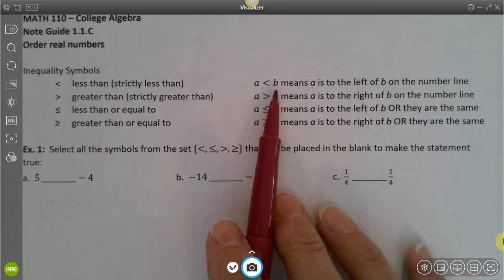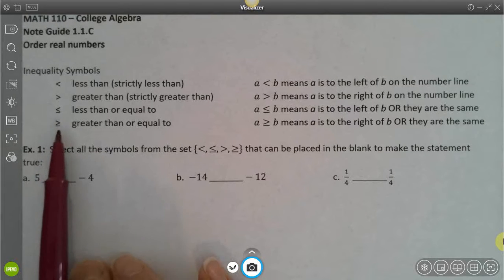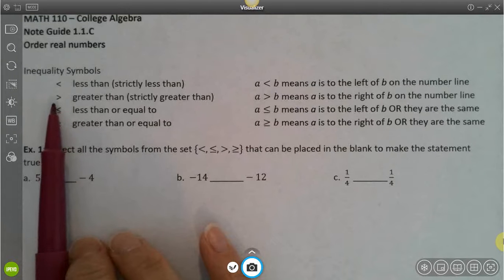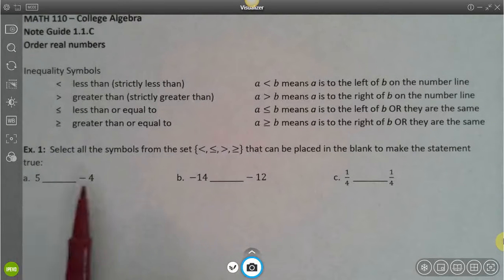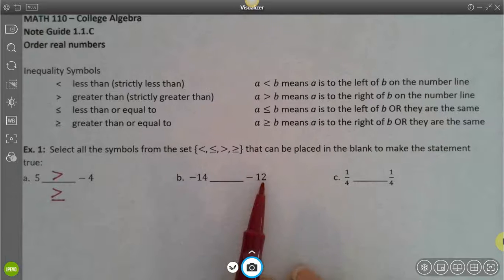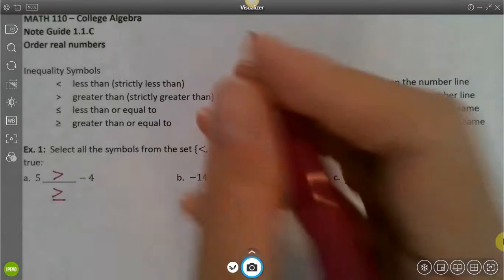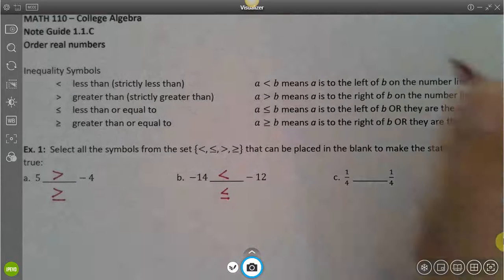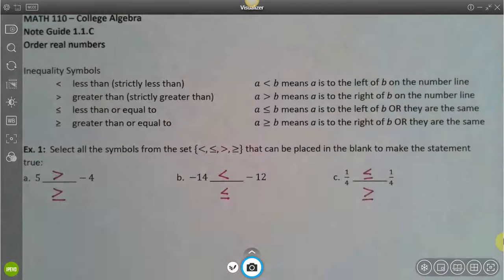MATH 110 1.1.C Order Real Numbers